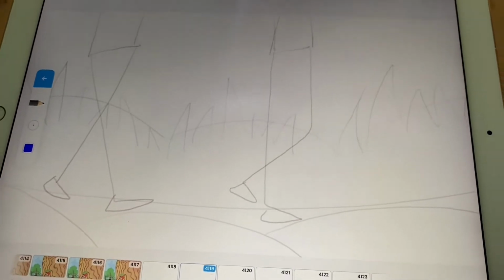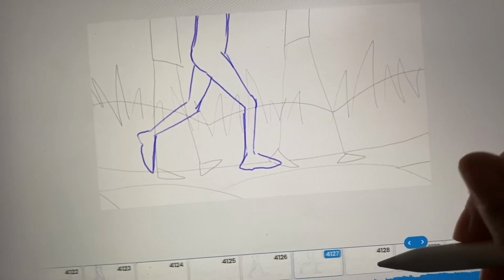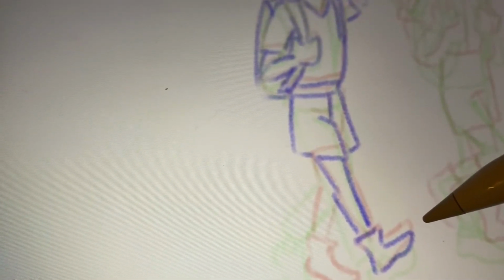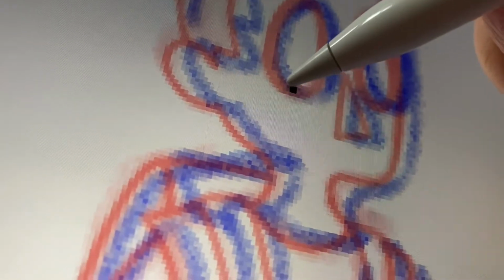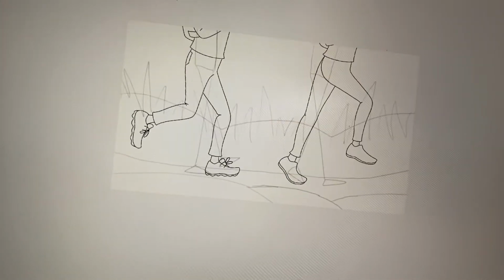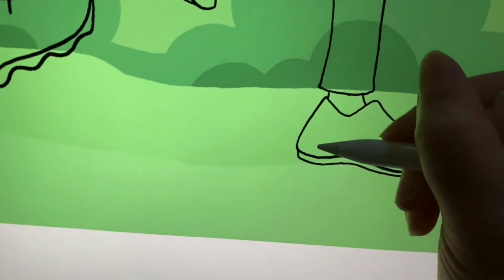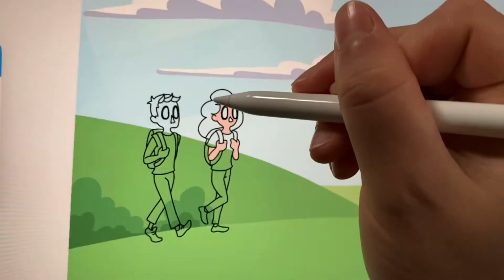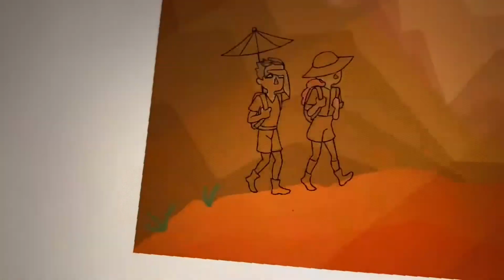Behind the Scenes